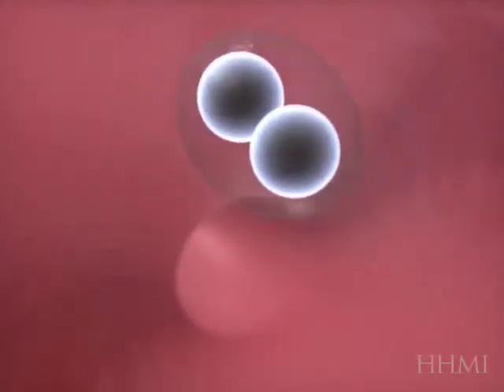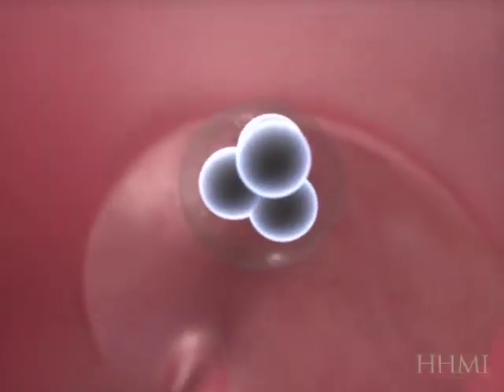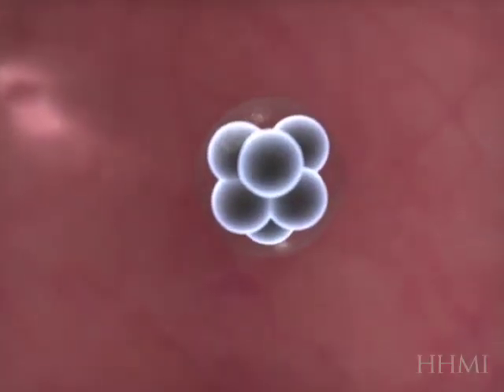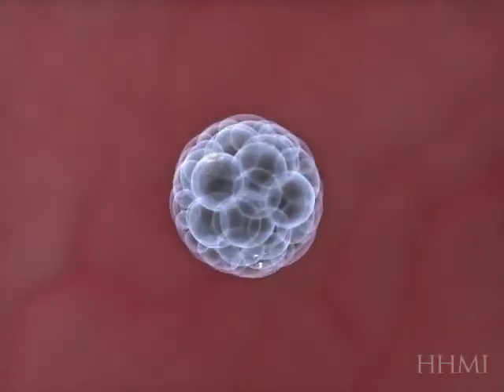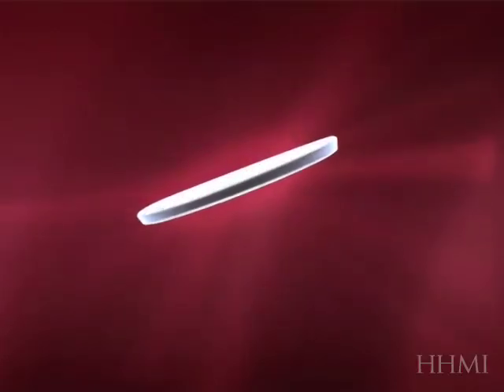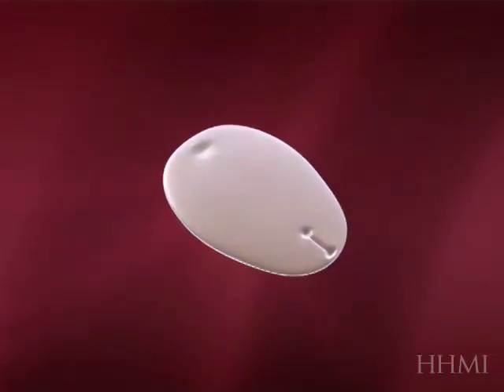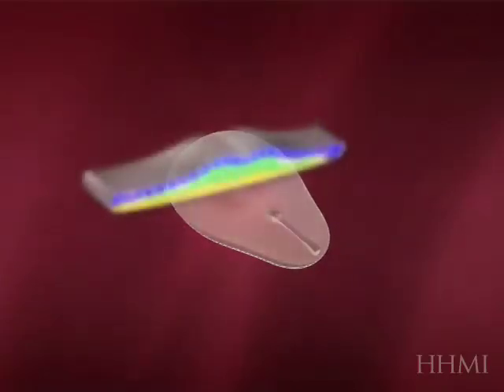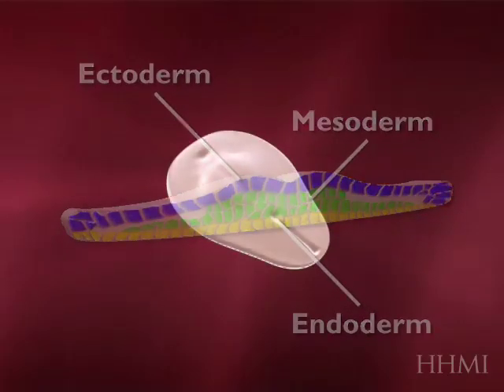HHMI human embryonic development